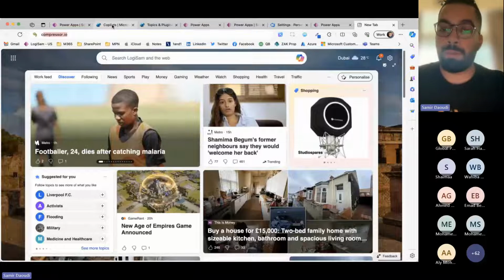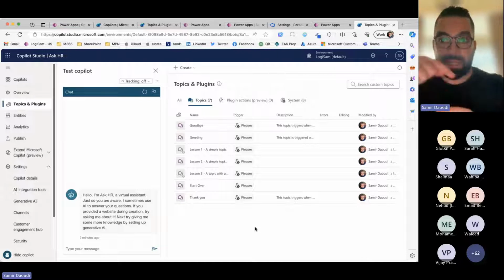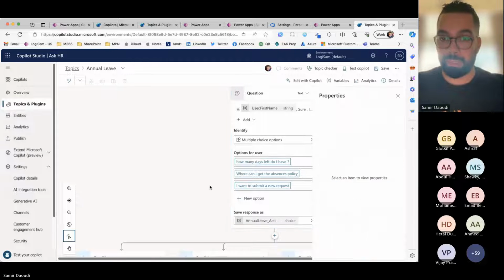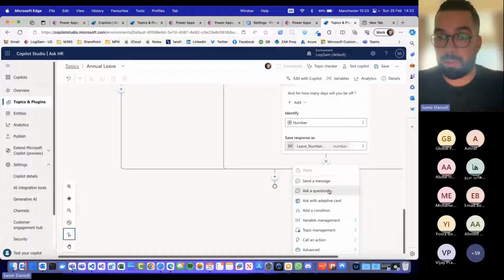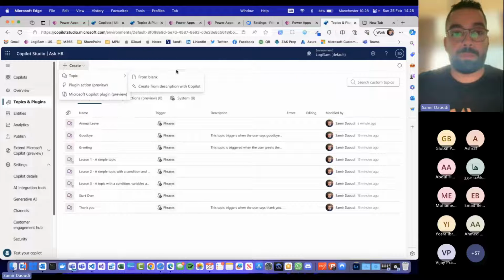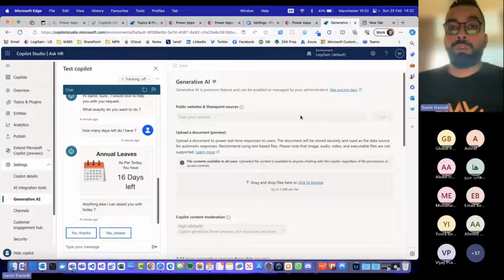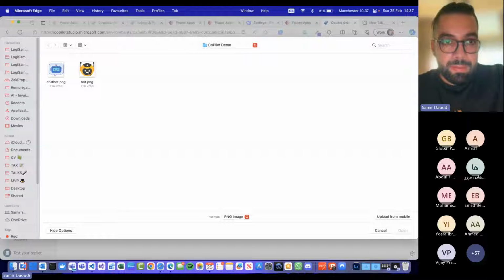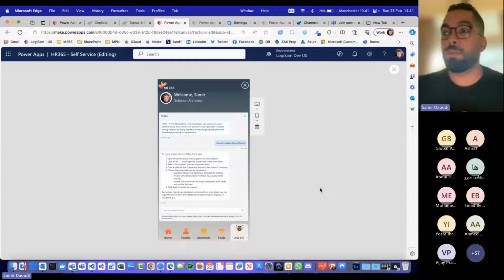Create HR CoPilot PVA in 30 Minutes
In this video, we'll guide you through a detailed demo on how to create an HR CoPilot using Copilot Studio (PVA) in under 30 minutes.
- للاستفسار عن الكورسات والدورات التدريبية التفاعلية يمكنك التواصل علي